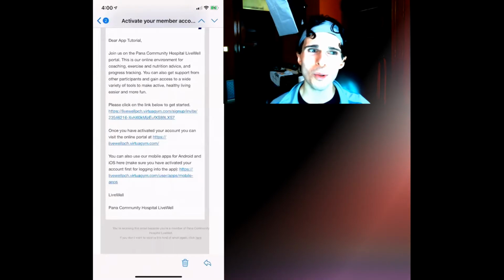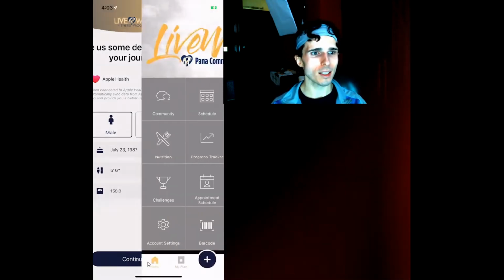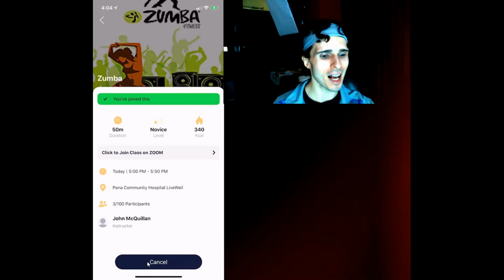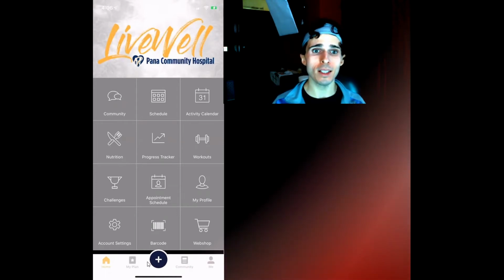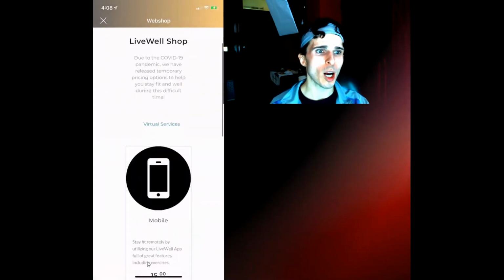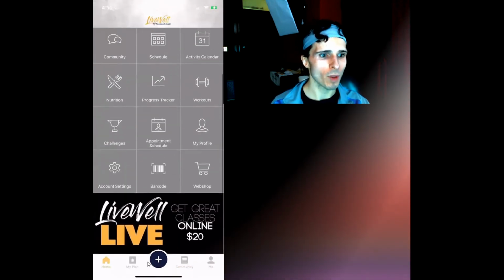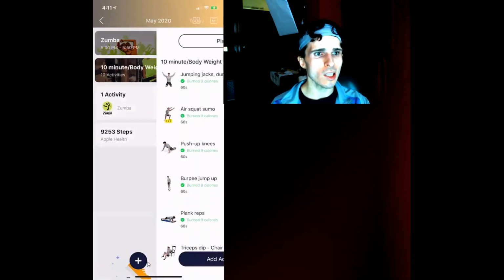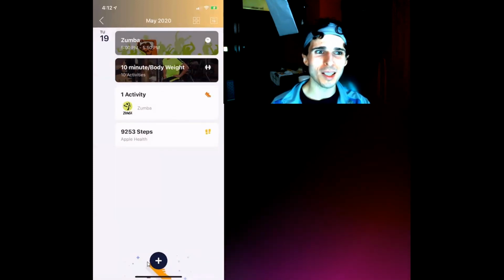LiveWell App Tutorial - Introduction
This is a brief introduction to some of the basic features in the LiveWell App!